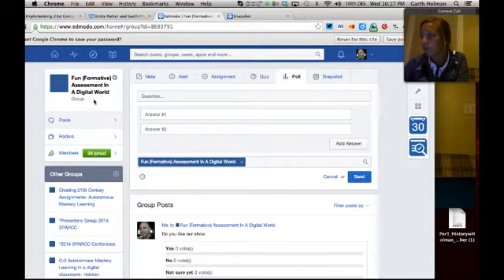Building homepage in weebly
How to build your homepage using Weebly.